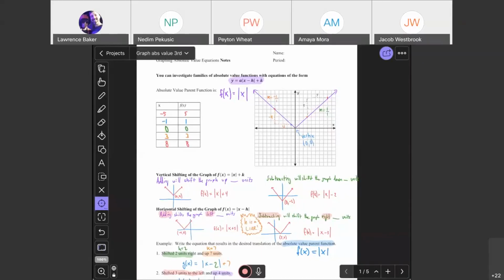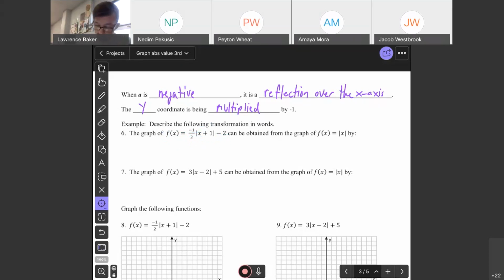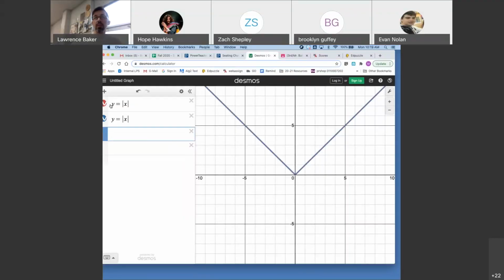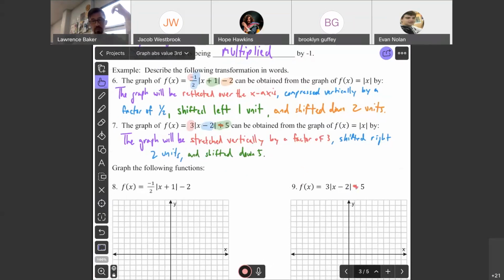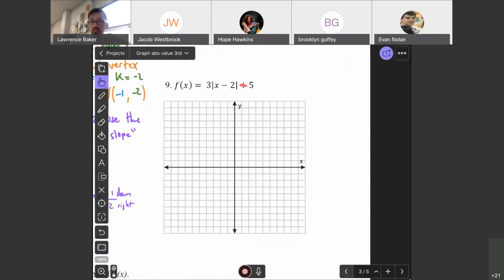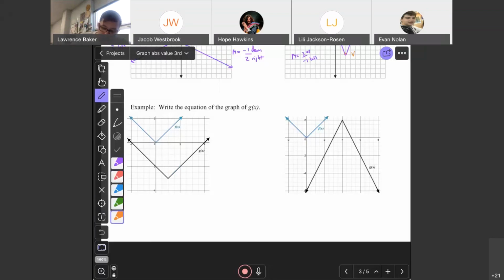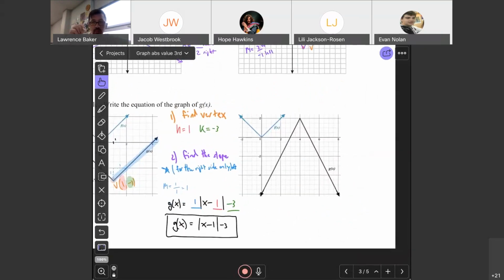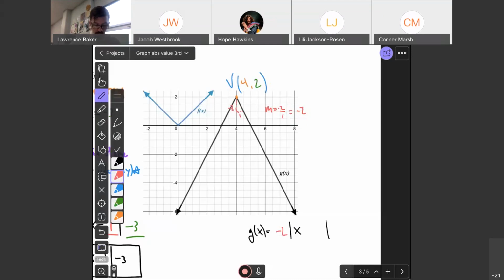Algebra 2 10/26/20